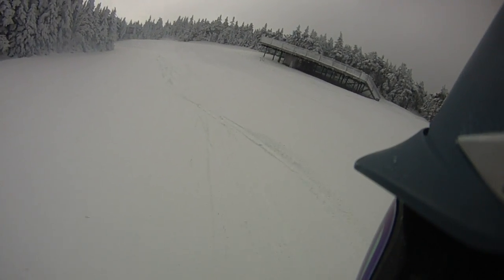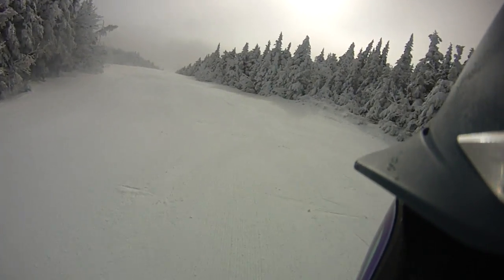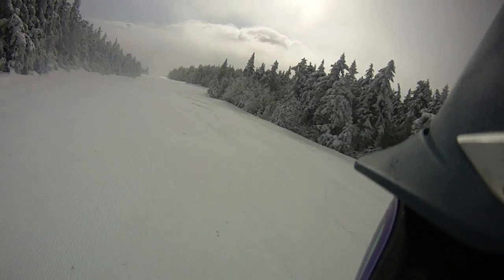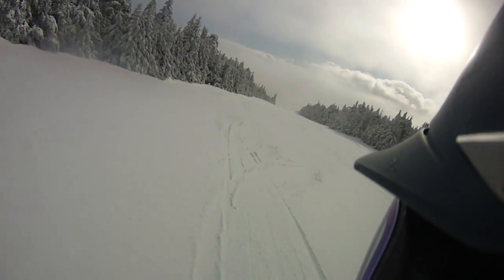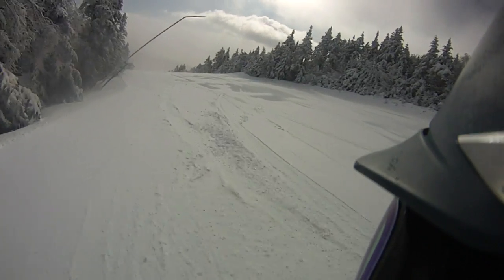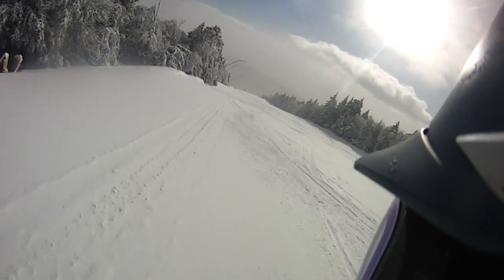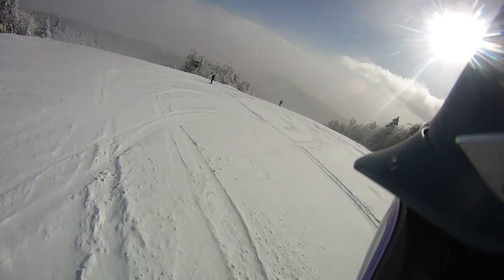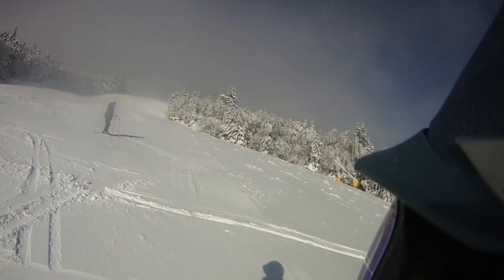02/14/20 The Big Man "hooten" on Upper Kidderbrook POW.